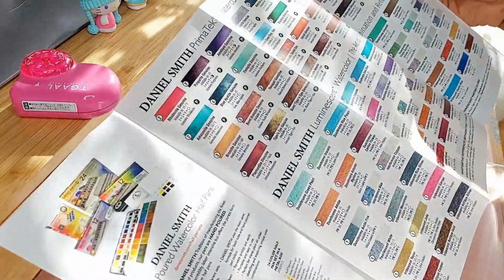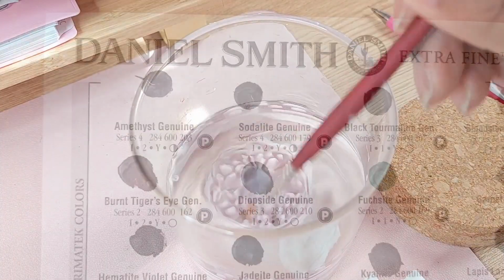Swatching 66 Daniel Smith Extra Fine Watercolors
I am still in the process of moving so things are slowly getting back to normal. I love Daniel Smith’s watercolor. I use them all the time in my paintings, so I thought it would be fun to swatch this dot sheet out.